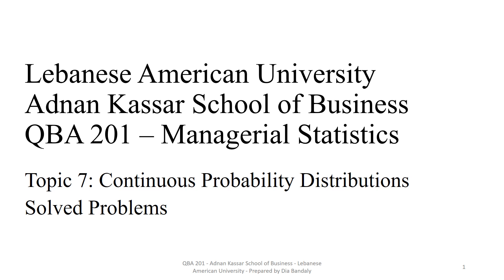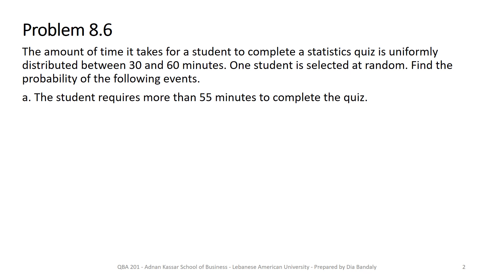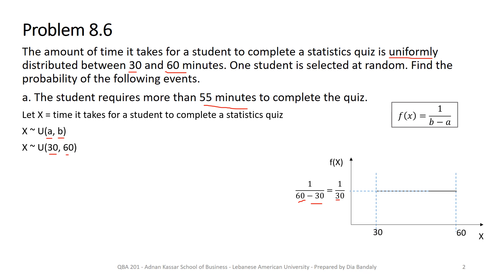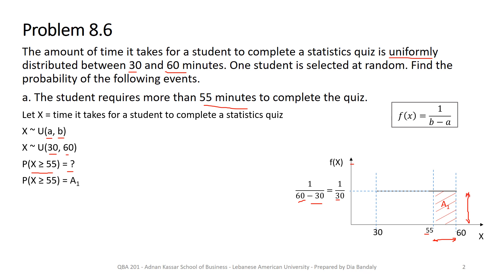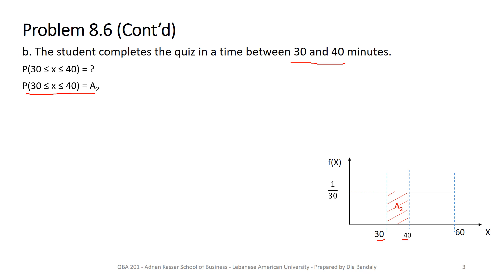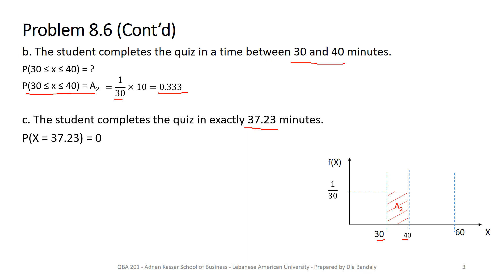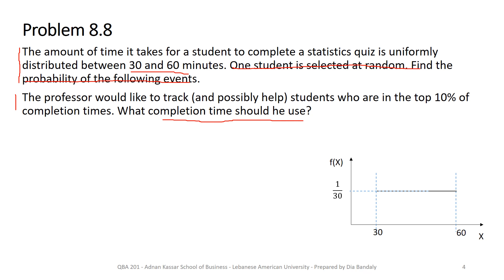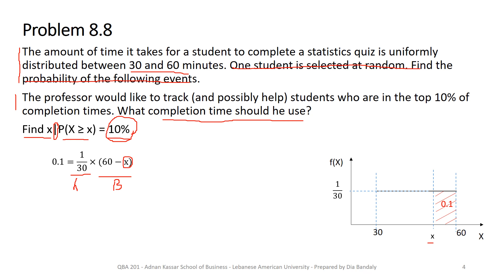Continuous Probability Distributions Solved Problems - Part 1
This video is part of class material prepared by Dr. Dia Bandaly for his students enrolled in the Managerial Statistics course in Adnan Kassar School of Business at the Lebanese American University. This video is part 1 of problem solving session where we demonstrate the solution of Continuous Probability Distributions problems.